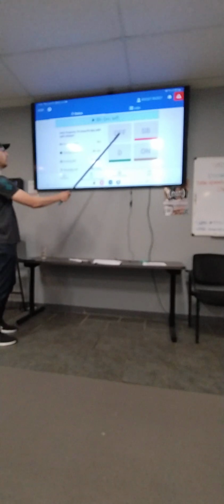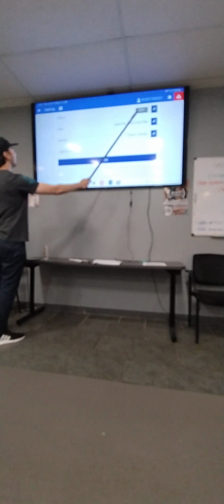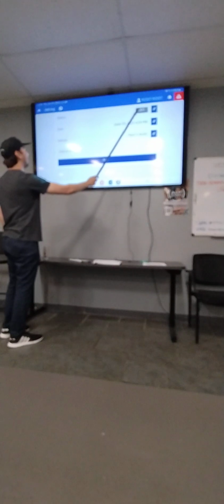JCT HUB / Geo-Tab Drive / Drive Wyze with KYLE @ John Christner Trucking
JCT HUB / Geo-Tab Drive / Drive-Wyze Learning Apps Class with KYLE @ John Christner Trucking 🚛 in Sapulpa Oklahoma

If you still have any further questions comments or concerns regarding the new Geo-Tab system, you can best reach KYLE by email @:

Hello 😁 I'm JOHN and I want to personally say Thank You for your interest in watching & checking out my YouTube Channel & Videos.

I try to make my content mix different from other channels with videos that are Funny, Informative, Educational, and News worthy as well.

AGAIN I SAY THANKS, BE HAPPY, BE SAFE & BLESSED IN YOUR LIFE'S JOURNEY!
-John